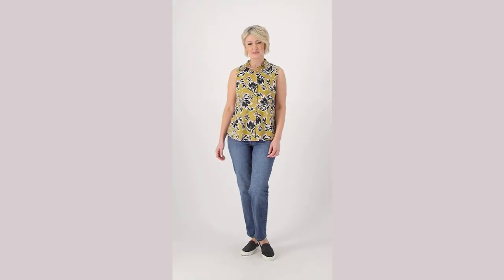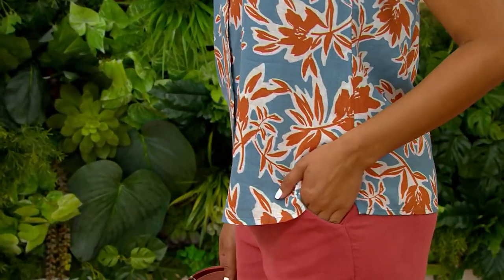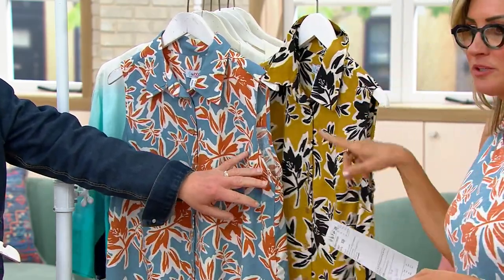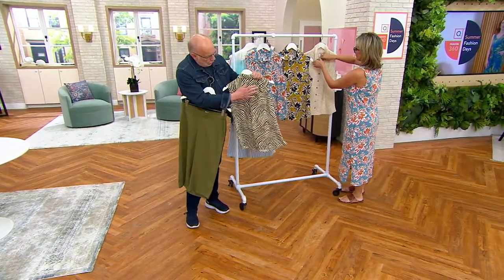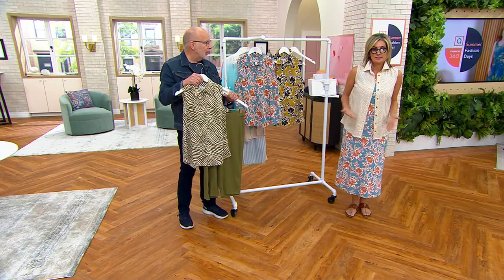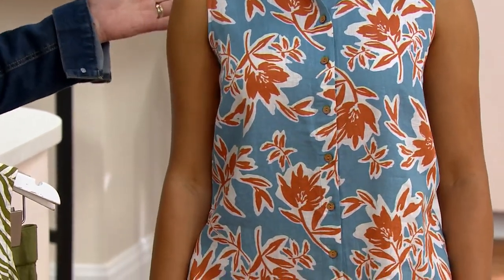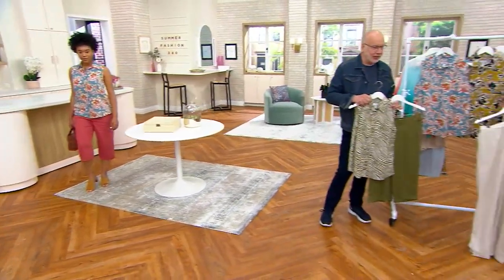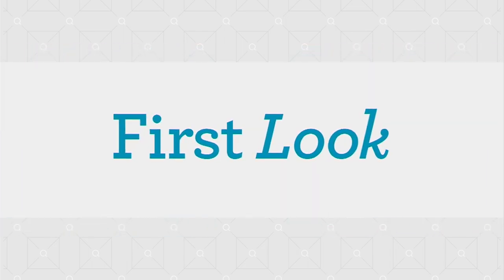Denim & Co. Naturals Printed Sleeveless Shirt on QVC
Denim & Co. Naturals Printed Sleeveless Shirt

Summer sophistication. This printed sleeveless shirt looks great paired with capris, shorts, and skirts. From Denim & Co.&reg; Fashions.